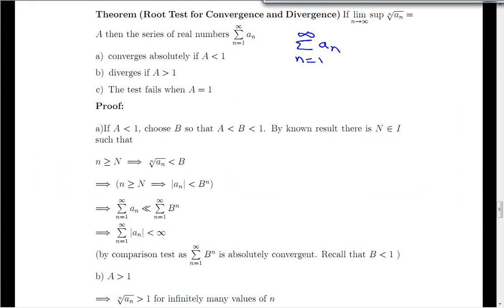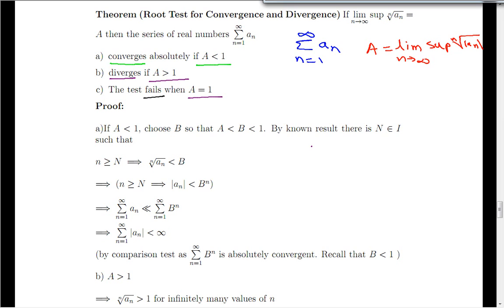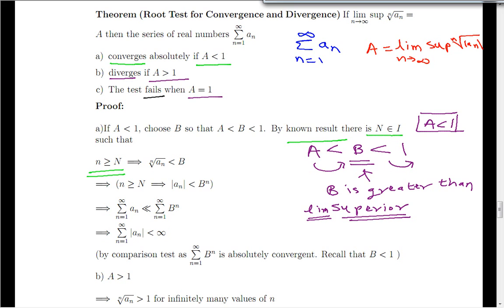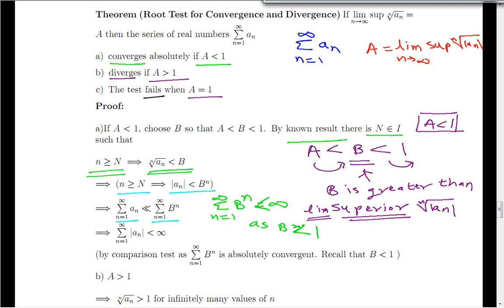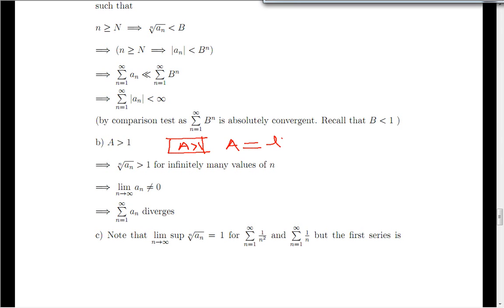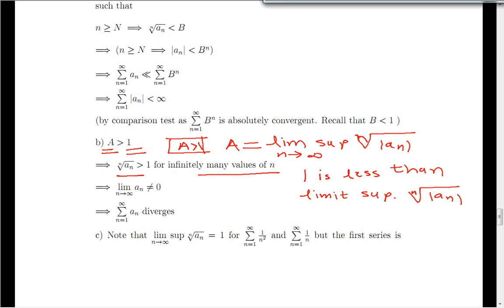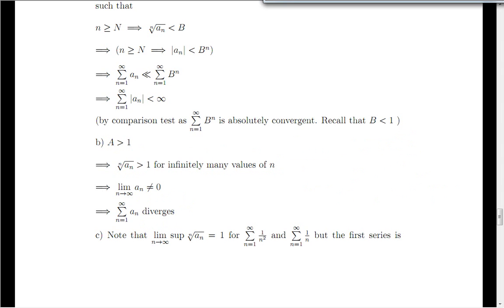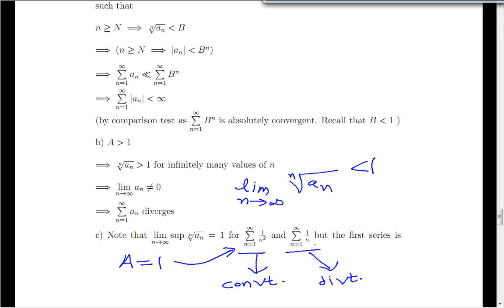T. Y. B. Sc. | Mathematics | 2013 Pattern |MT 332 Real Analysis | Root Test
T. Y. B. Sc. | Mathematics | 2013 Pattern |MT 332 Real Analysis | Lecture 55 | Root Test